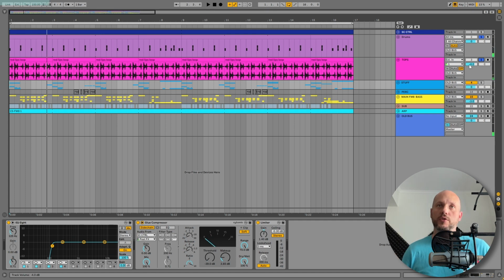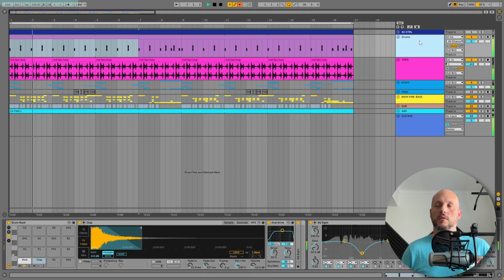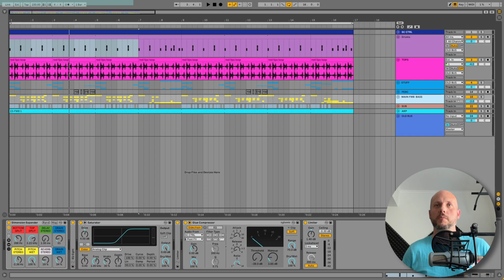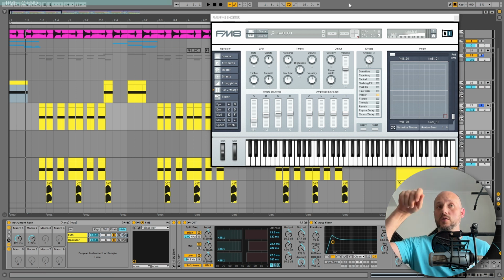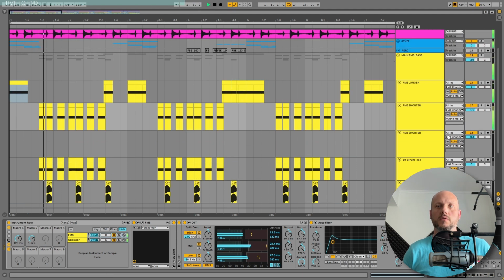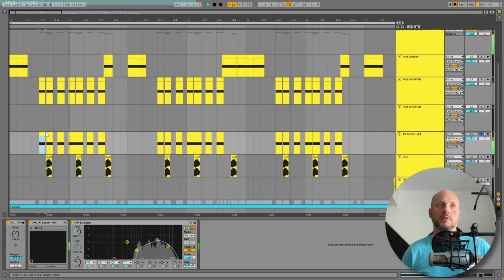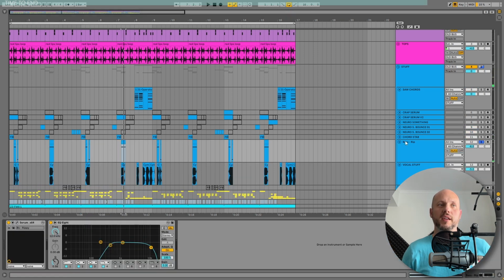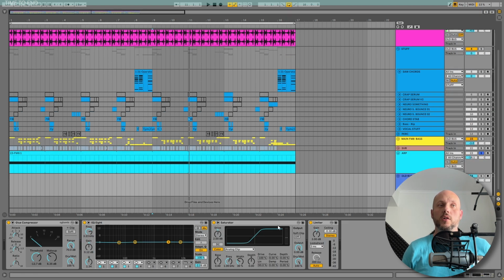UNUSUAL LAYERING TECHNIQUE - REVIEWING MY OLD DUBSTEP PROJECT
In this video I show you how I used to layer dubstep basses with vocals and stuff. Enjoy!.